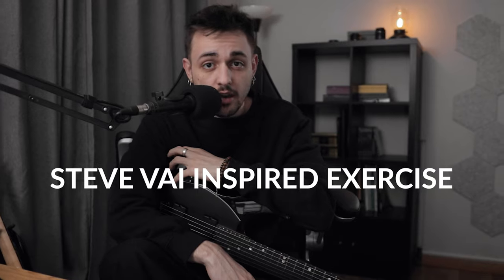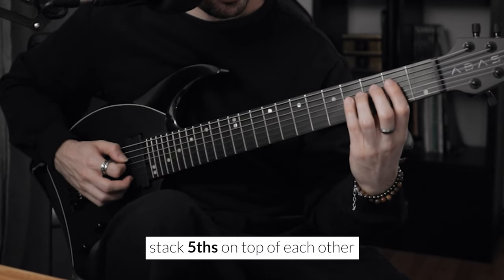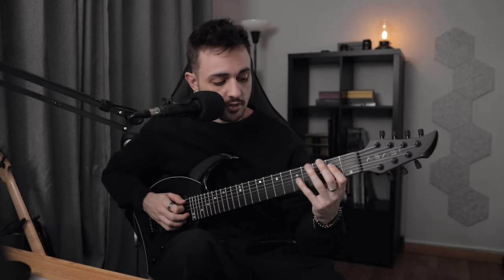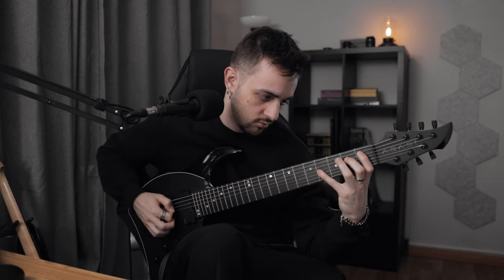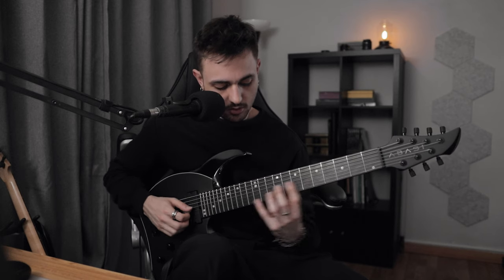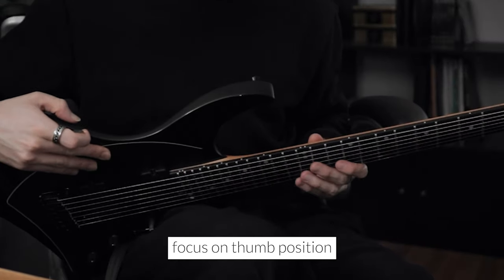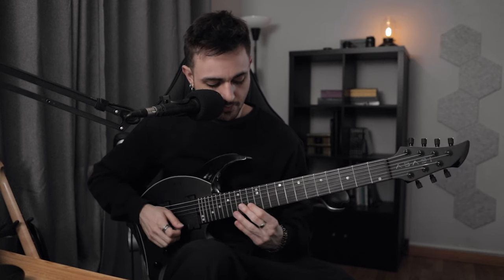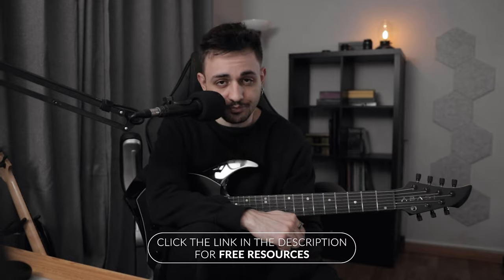try this Steve Vai inspired exercise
shorturl.at/jzCL9